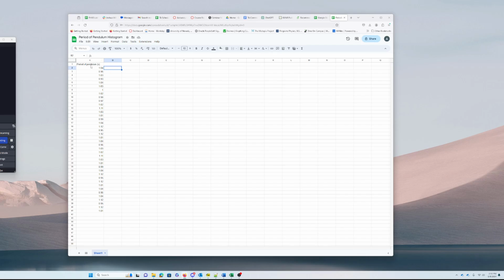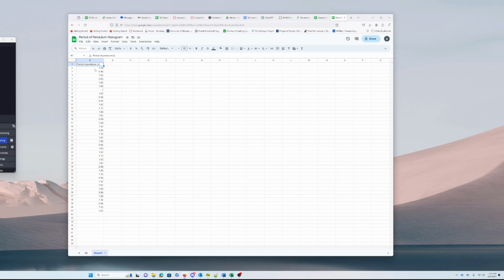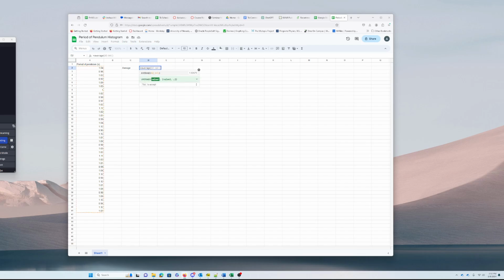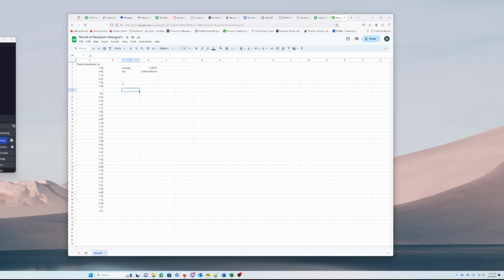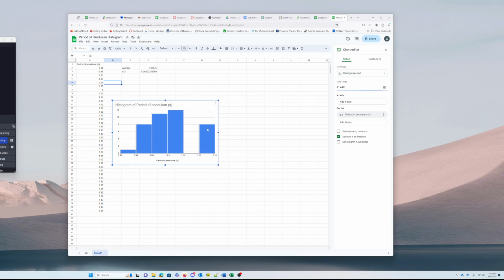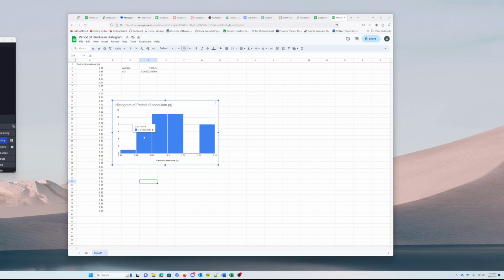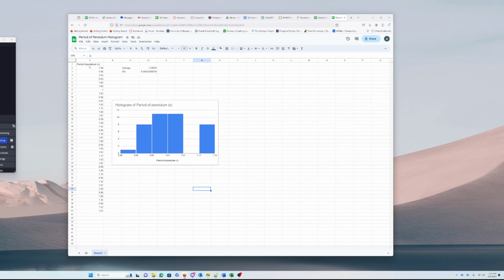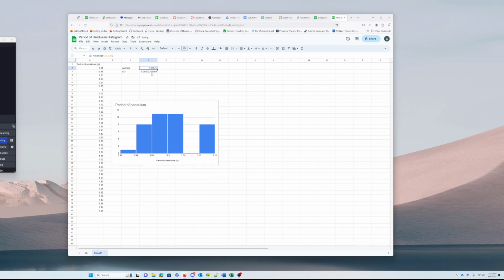Google Sheets Intro